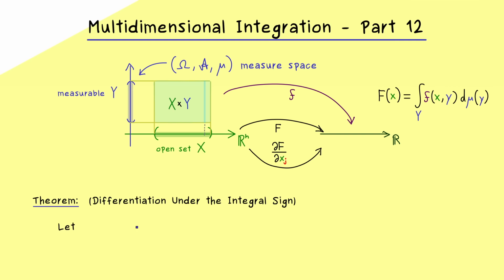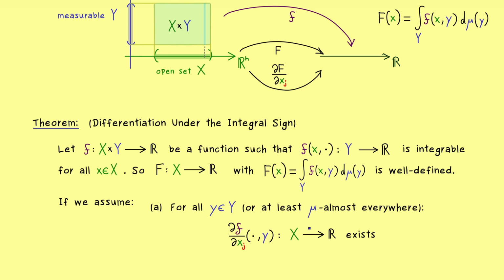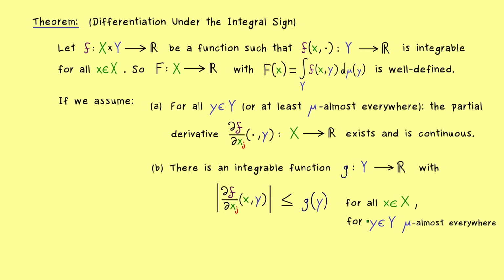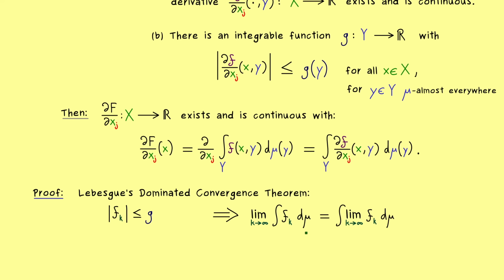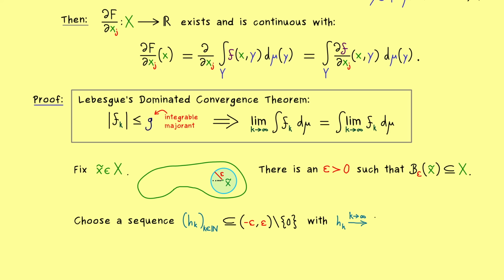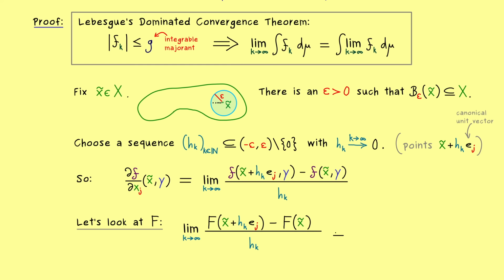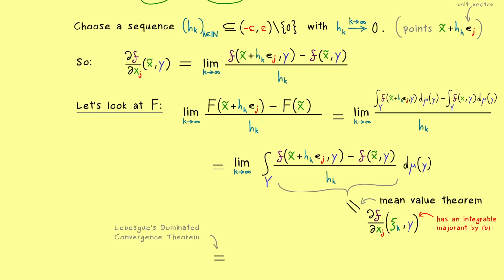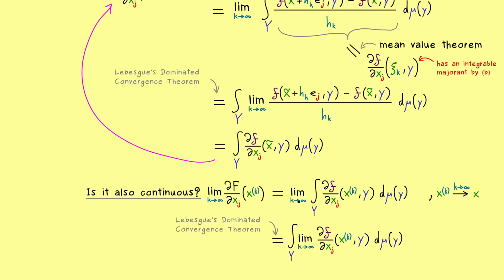Multidimensional Integration 12 | Differentiation Under The Integral Sign